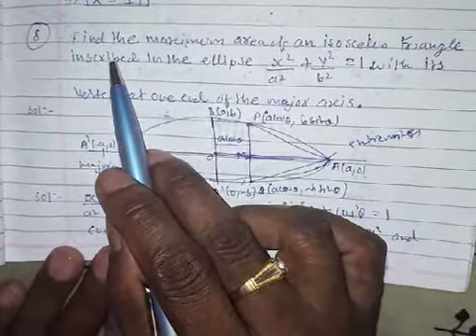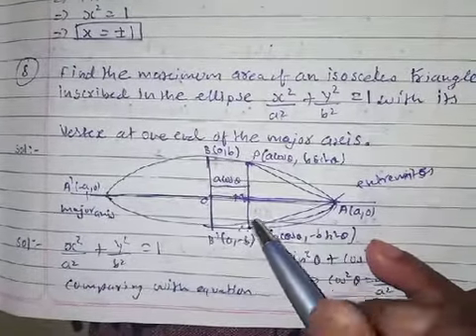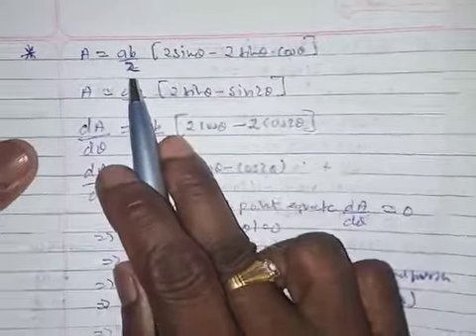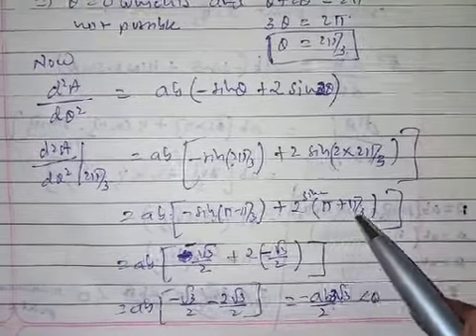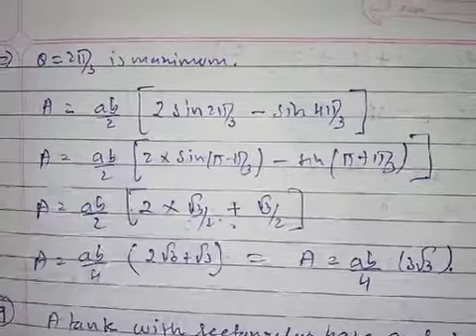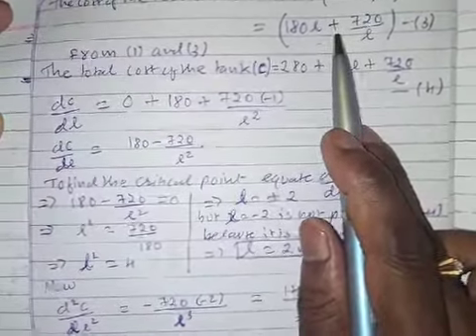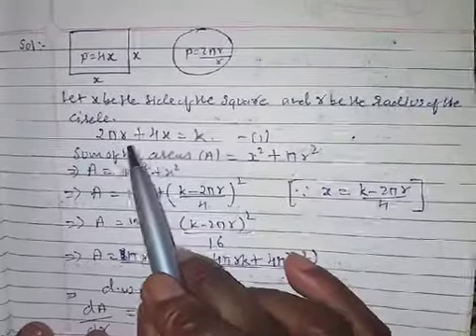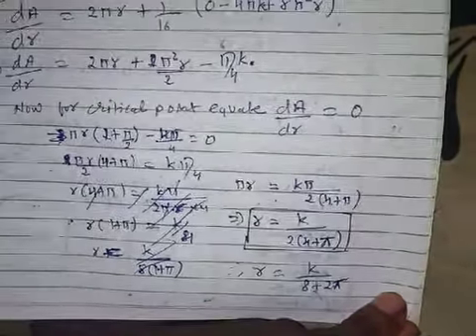Class 12 Miscellaneous Exercise Continue From Question 8